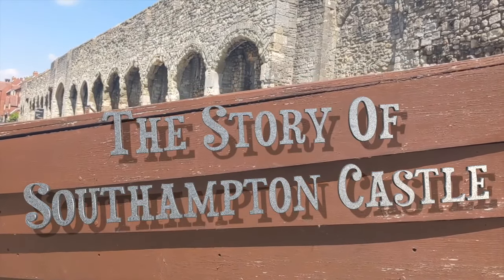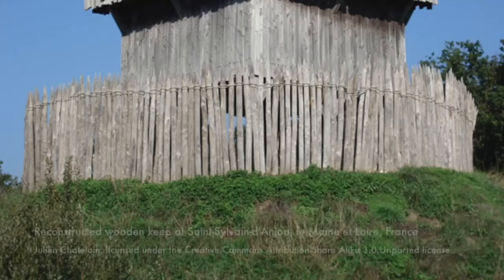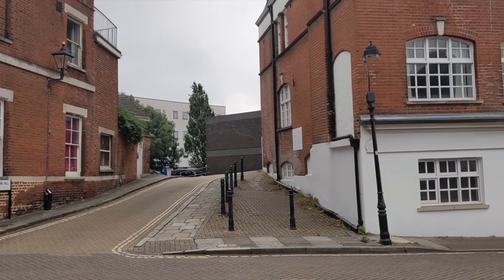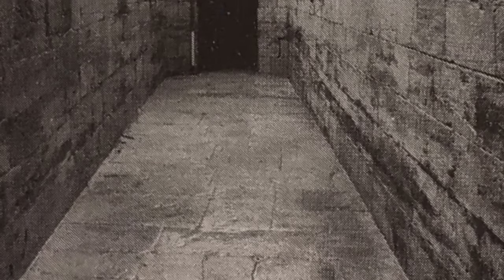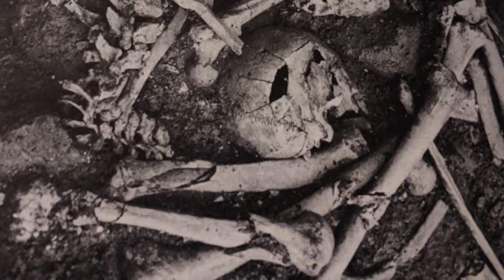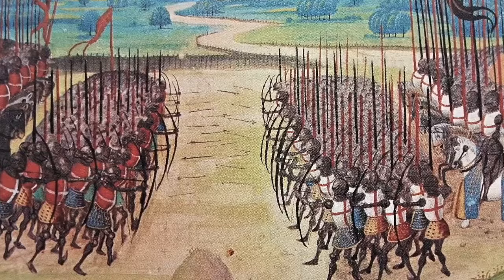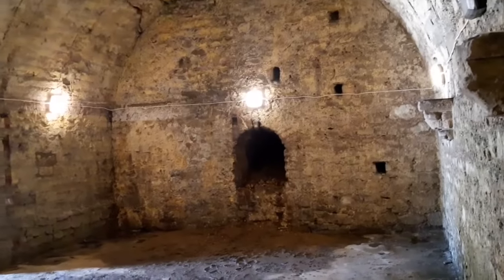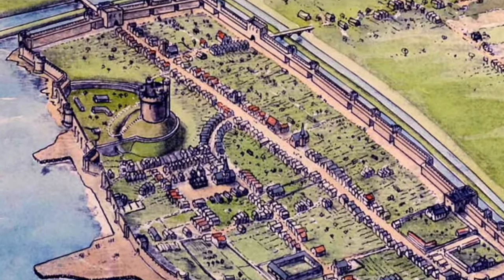The Story of Southampton Castle